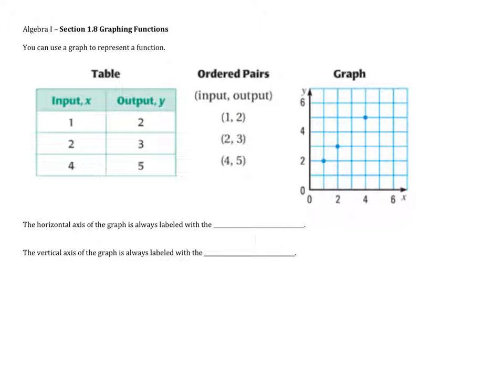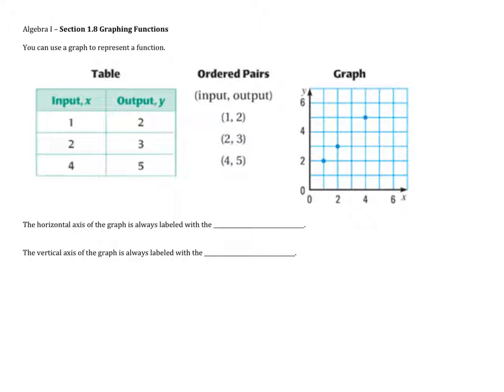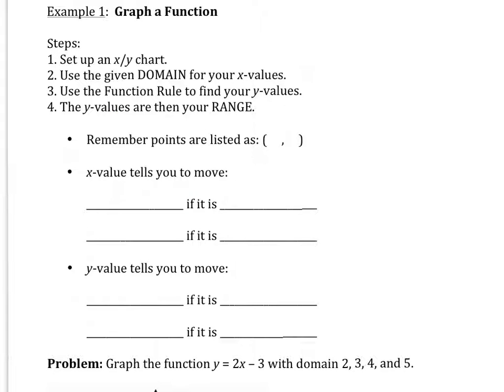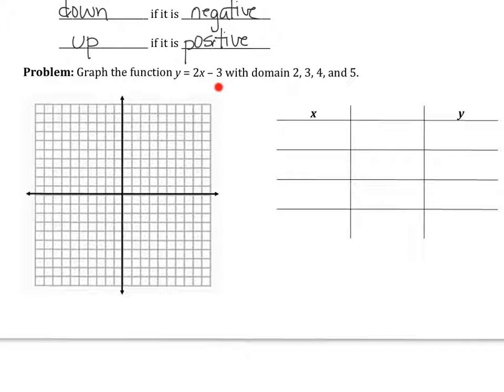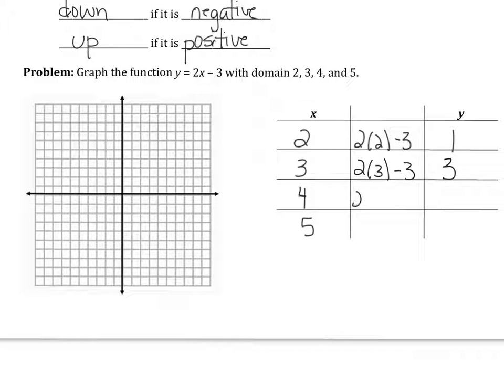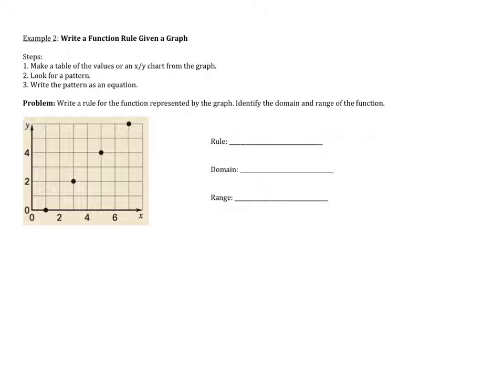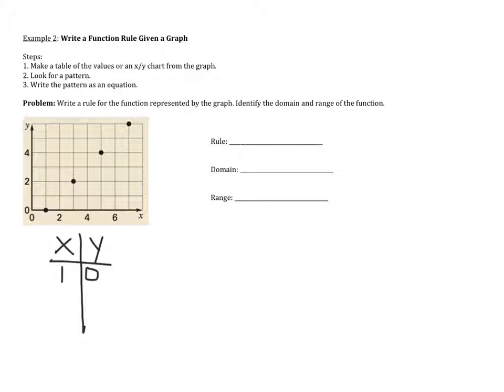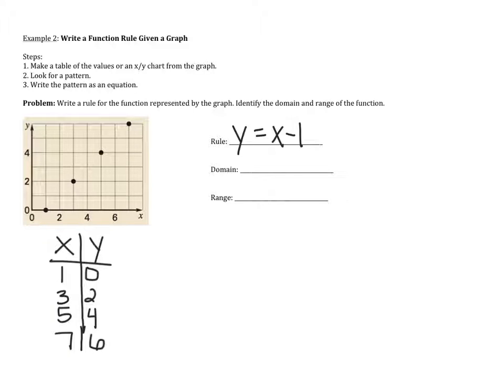Alg I - Section 1.8 Video